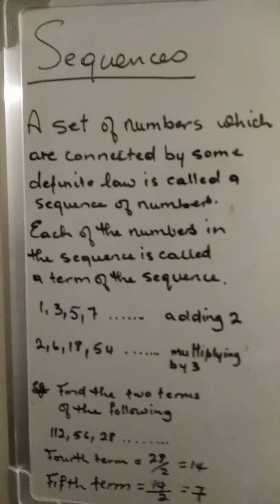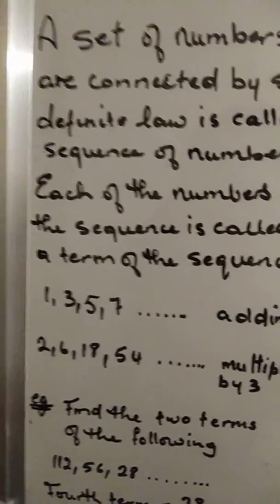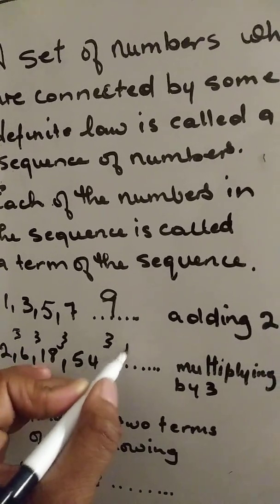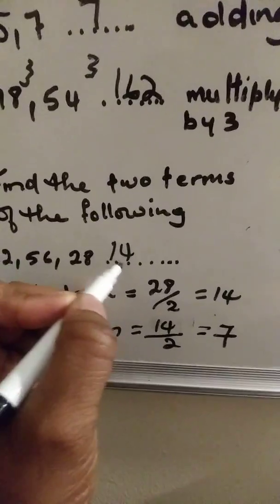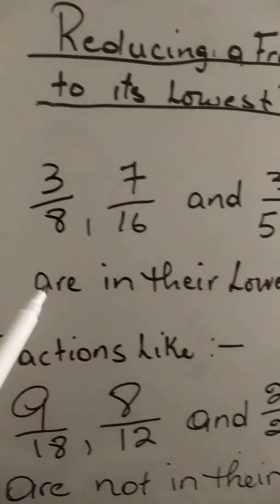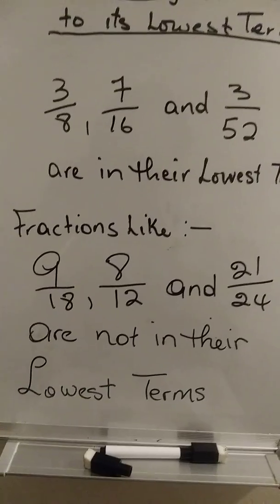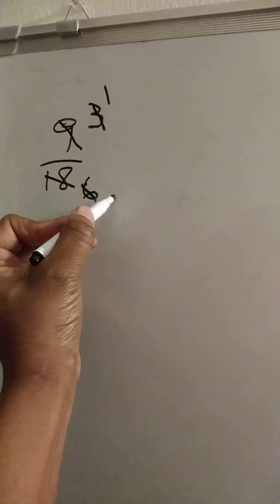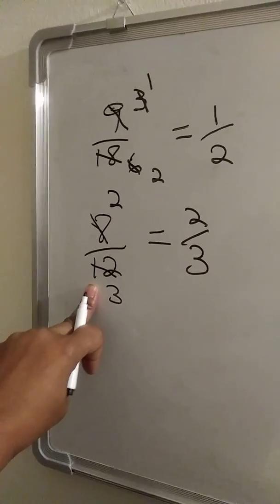Mathematics made easy - Sequences and reducing fraction to its lowest terms